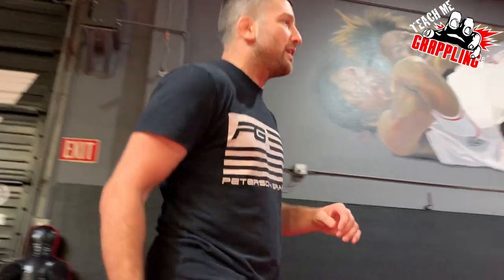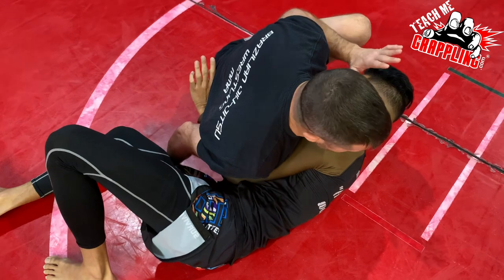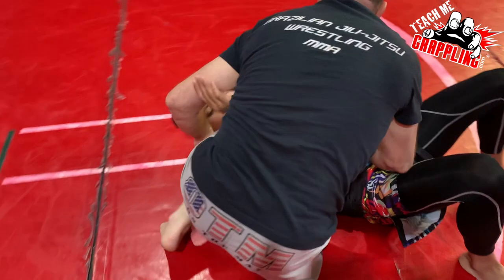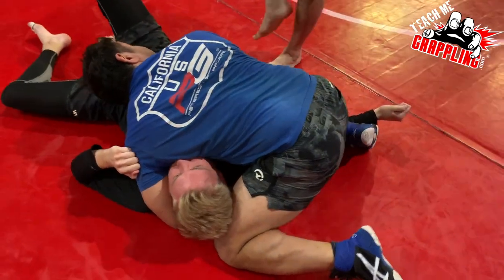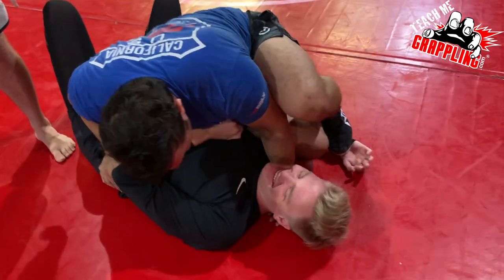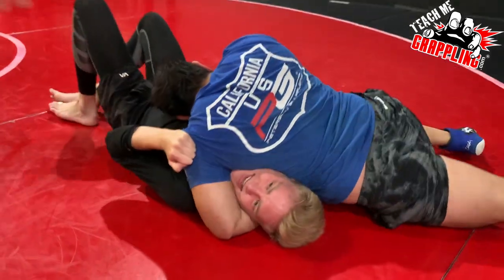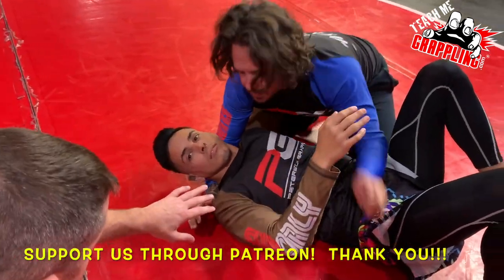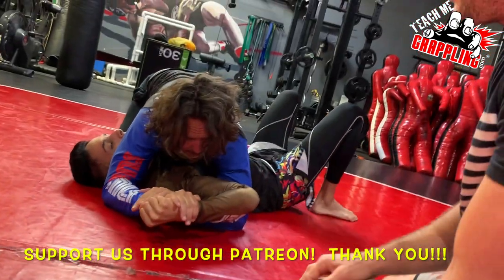DOMINATE by Stapling the Arm!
This video I breakdown a simple drill of stapling the opponent's arm in side control.  Check out the details and you are sure to find something useful!  More videos to come!

or